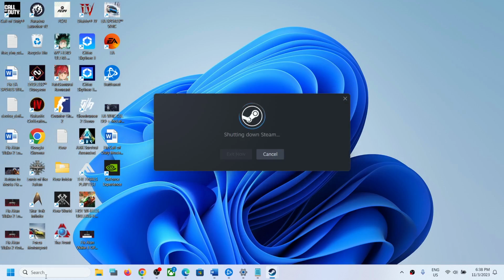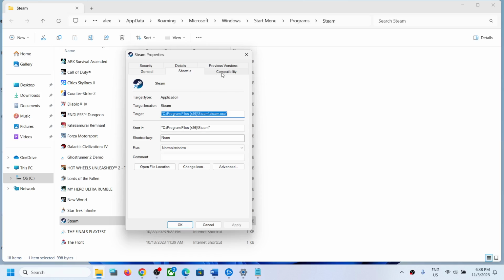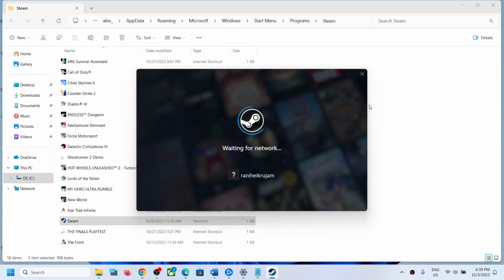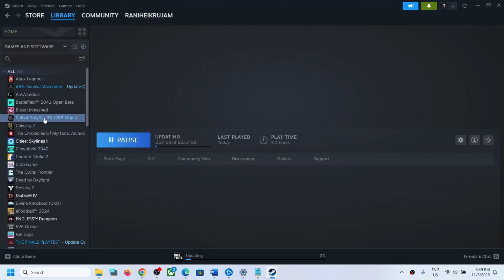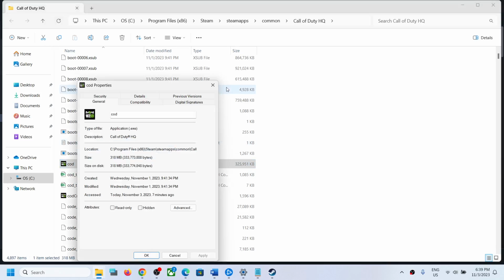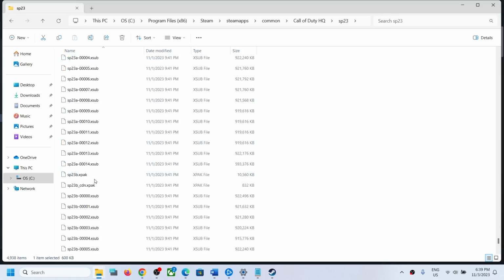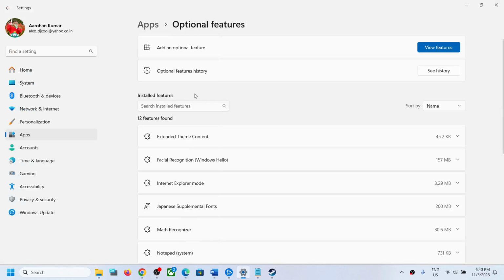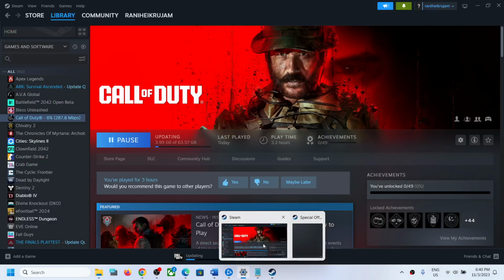Fix Call of Duty Modern Warfare 3 Error Your Operating System Windows 8/7 Is Not Supported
Fix Call of Duty Modern Warfare 3 Error Unsupported Operating System Your Operating System Windows 8/7 Is Not Supported We Recommend upgrading to Windows 10 version 1909 or newer